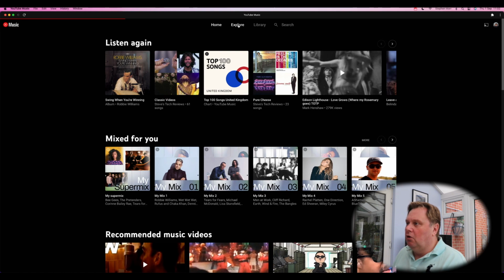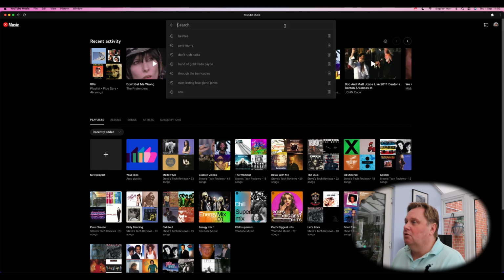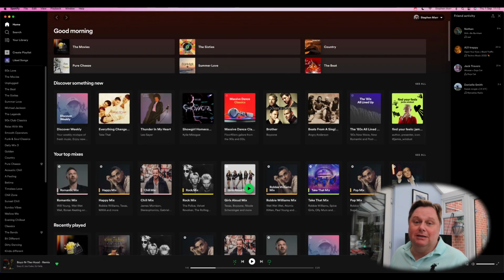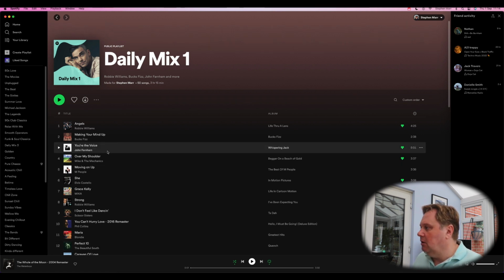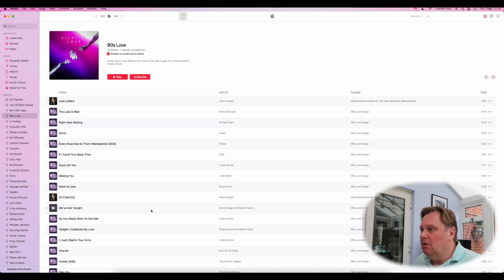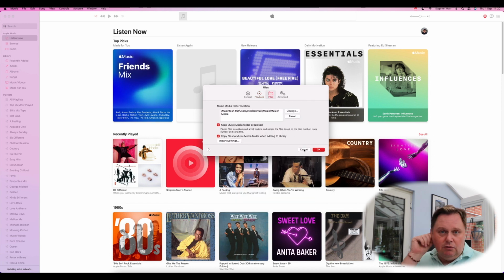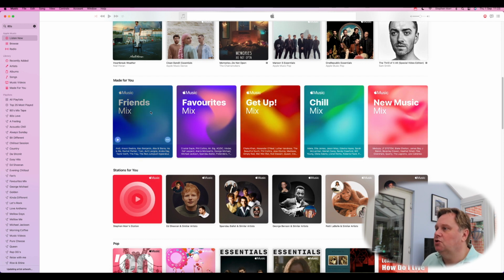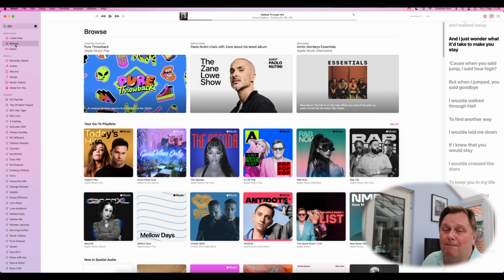Apple Music, Spotify, YouTube Music - RECOMMENDATIONS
Which music a stream is producing the better recommendations Apple Music? Spotify? or YouTube Music, and why I think this could be the start of something very cool.

Chapters
0:00 Intro
4:40 YouTube Music
8:59 Spotify
13:10 Apple Music
19:32 Final Thoughts
23:05 Outro

✩ A LITTLE SOMETHING EXTRA ✩

KEEP SMILING :)
steve marr